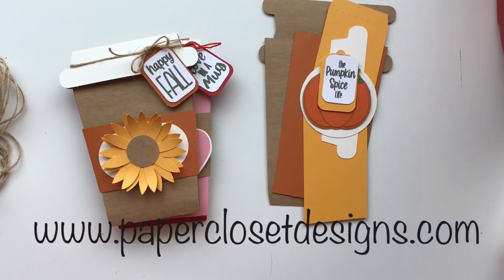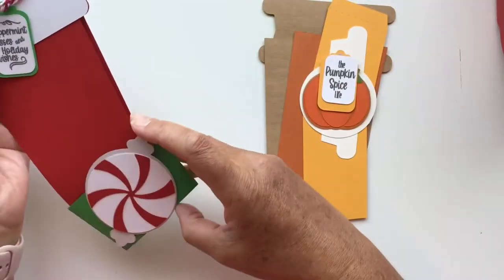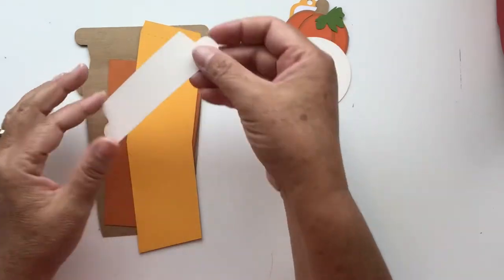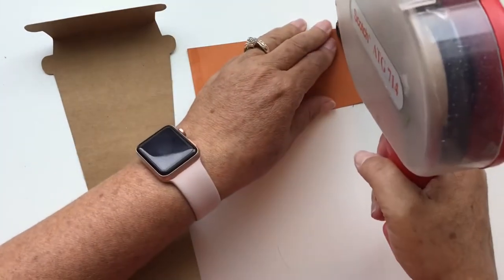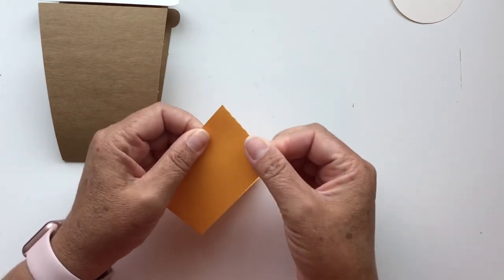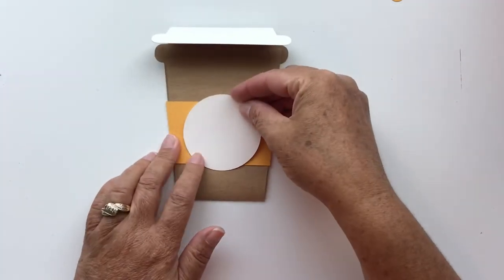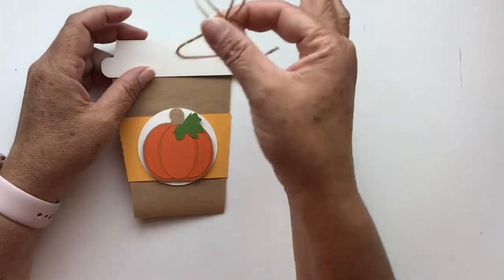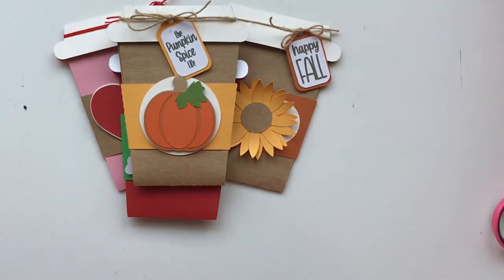Coffee Mug Card with Gift Card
Use Silhouette Cameo, Cricut or Brother Scan and Cut to create this fun mug card.  Holds a gift card and comes with a printable tag.